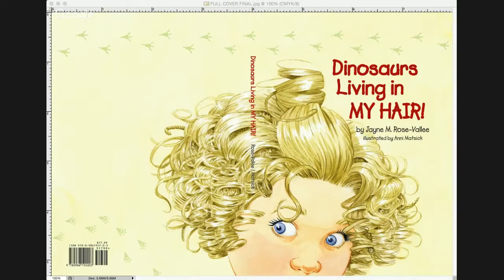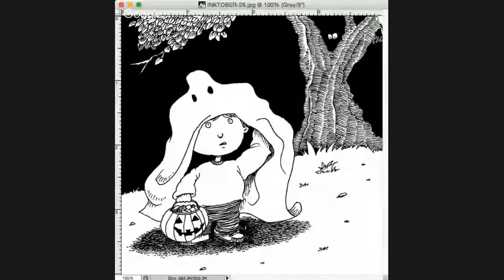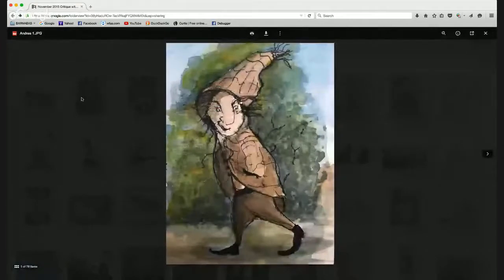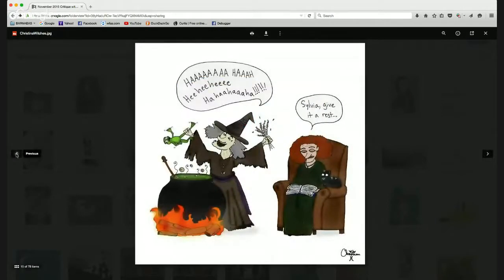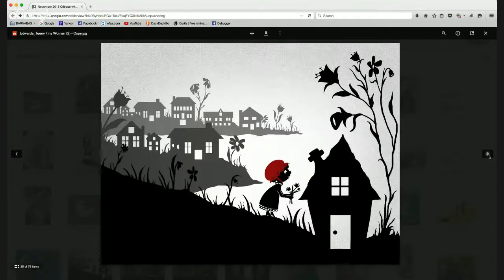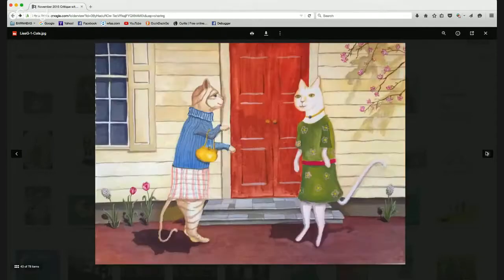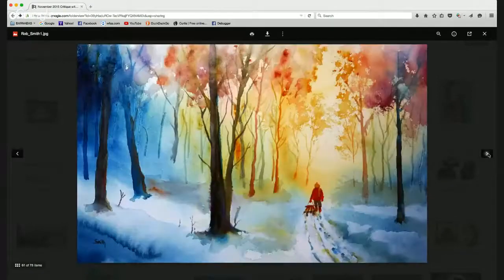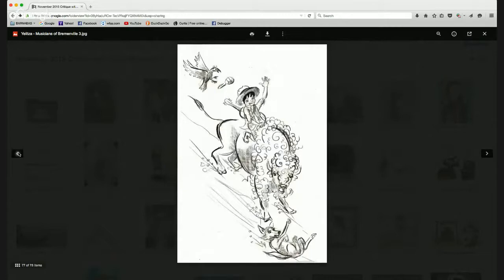Chris Schechner, art director - November Guest Group Critiques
Marks & Splashes Learning, November 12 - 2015
Chris Schechner of Schechner & Associates Graphic Design looks at work submitted for the November group critique session.
Watercolor artwork on book cover by Anni Matsick